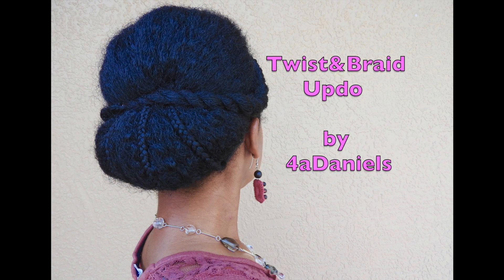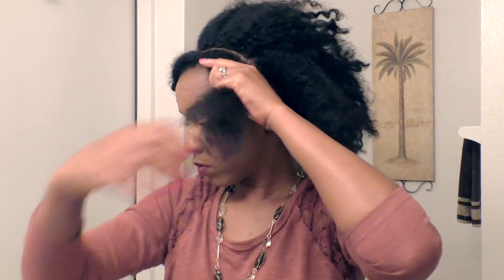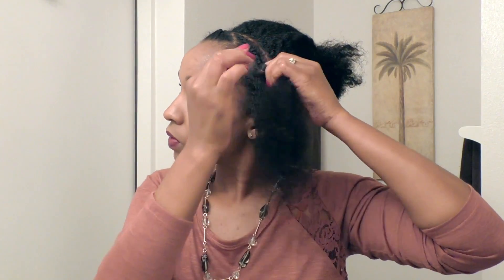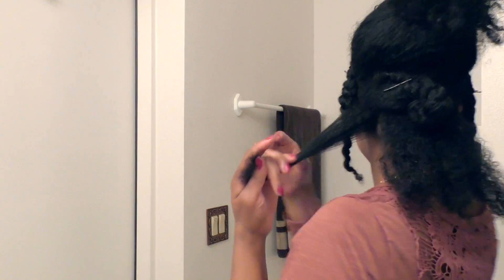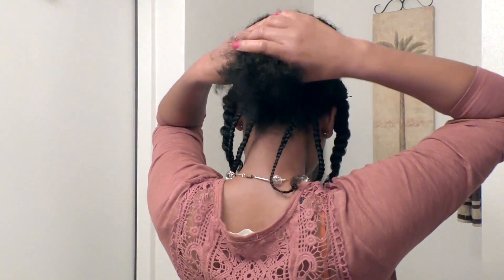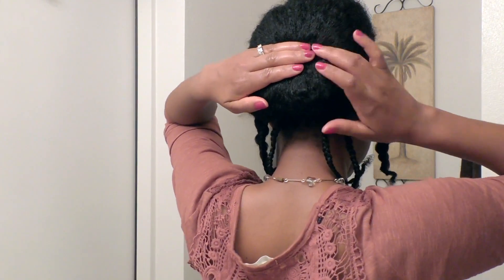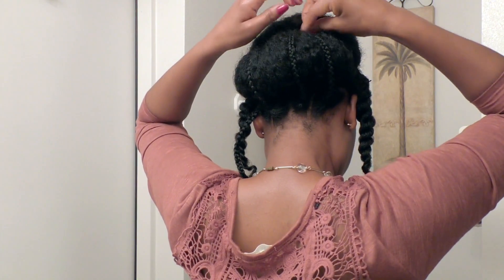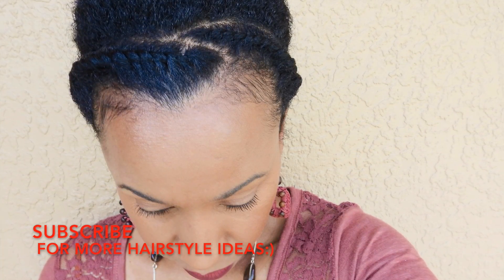Natural Hair| Twist&Braid Updo Protectivestyle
Welcome:) Today I am going to show you how  I acheive this cute twist and braid updo, I hope you find it helpful , Enjoy!